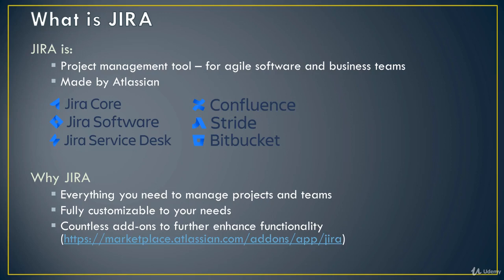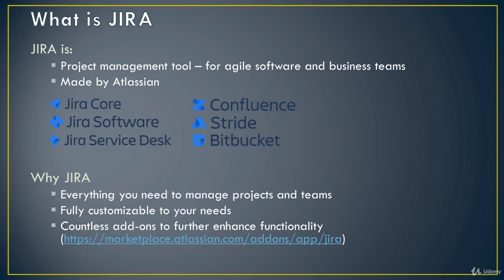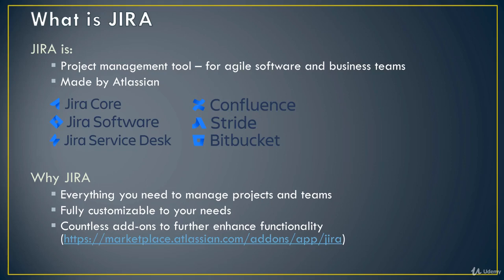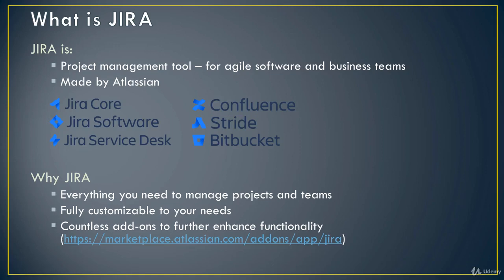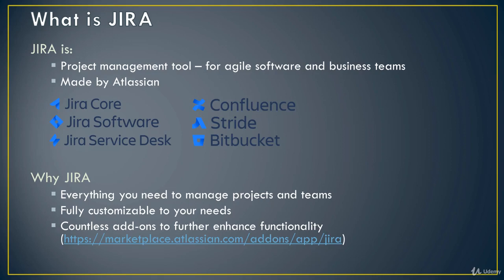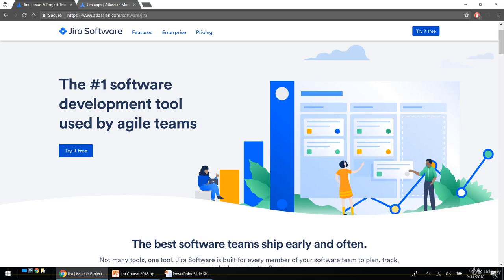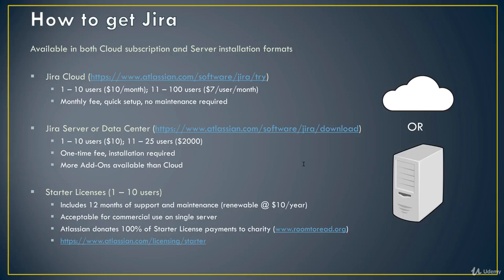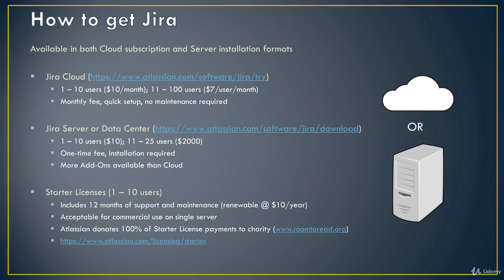Learn JIRA with real-world examples (+Confluence bonus) : JIRA - the What, the Why and the How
Learn JIRA with real-world examples (+Confluence bonus)
Learn to work on, manage & administer agile projects with this comprehensive course on JIRA Software & Confluence